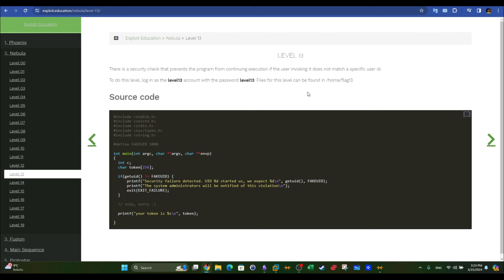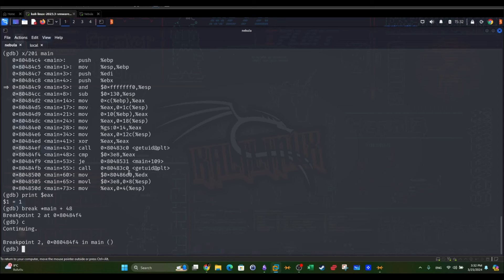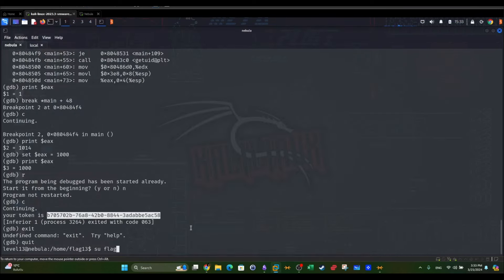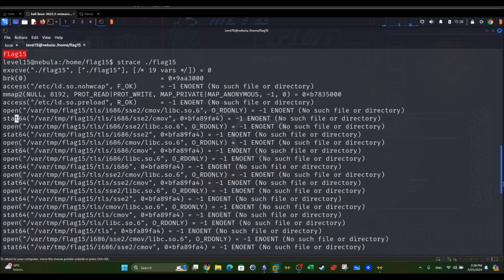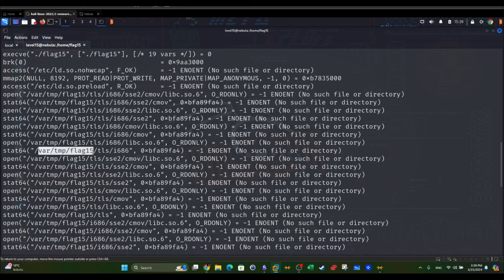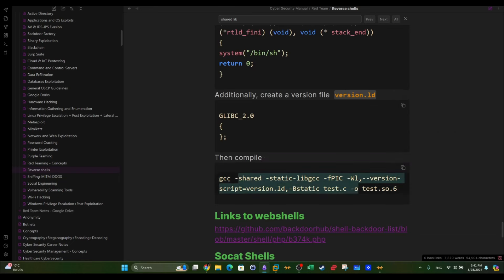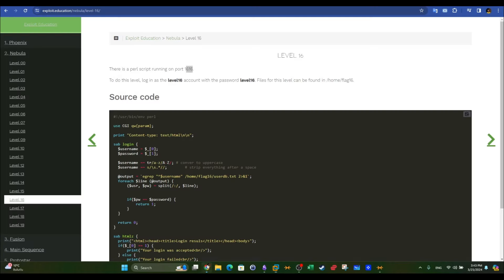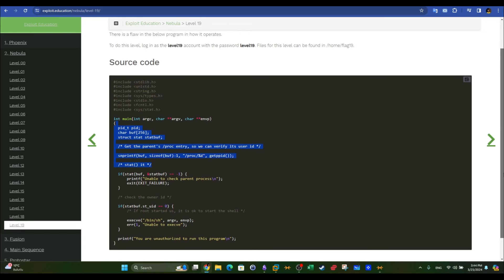Linux Privilege Escalation For Beginners | Nebula Exploit Exercises Walkthrough | Level 13-15-19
In this video walkthrough, we covered the solution walkthrough of levels 13-15-19 of Nebula exploit exercises that let you practice your Linux privilege escalation skills. This includes exploiting SUID bit set binaries, cron jobs, environment variables, misconfigured file permissions, python vulnerable modules such as pickle module, path expansion, shared libraries & coding errors.